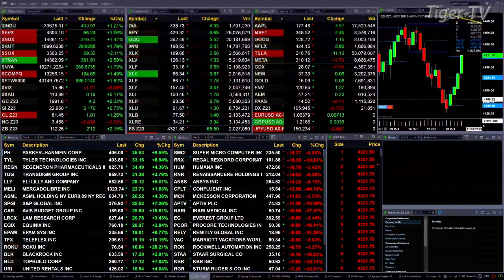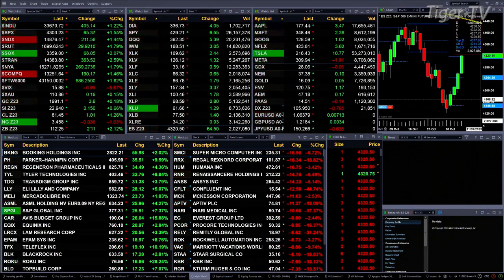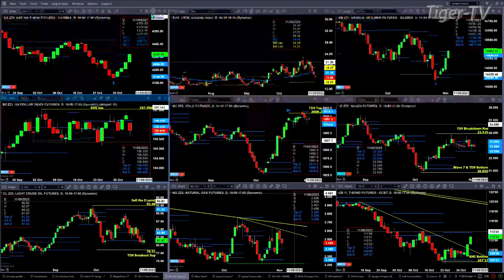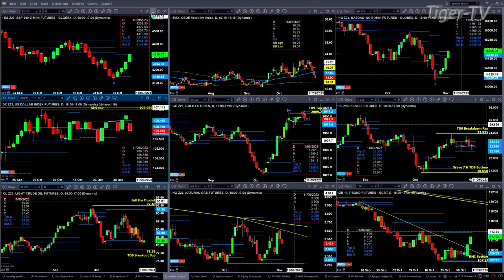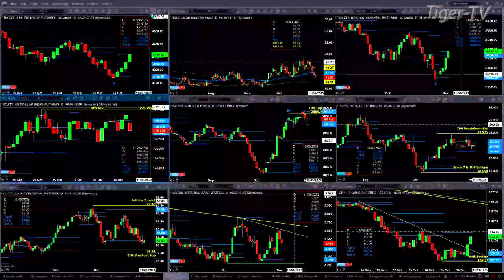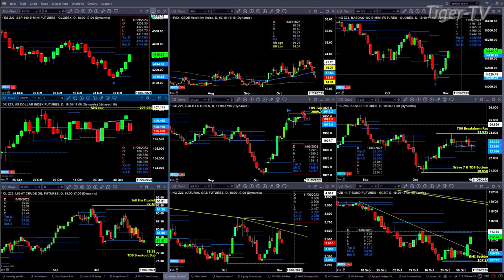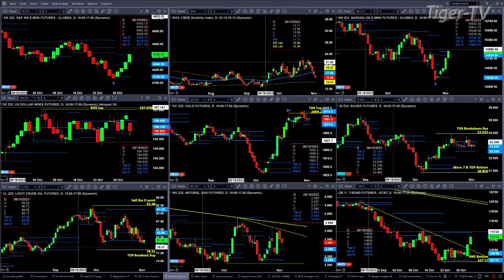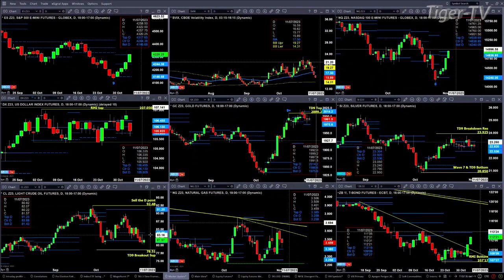November 2nd, 11AM ET Market Update on TFNN - 2023